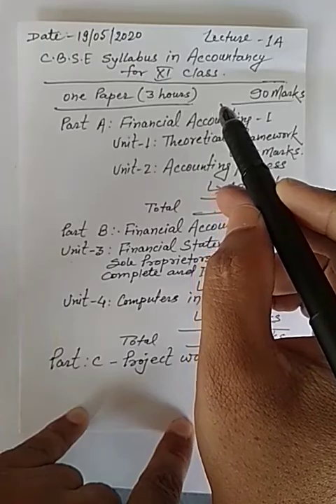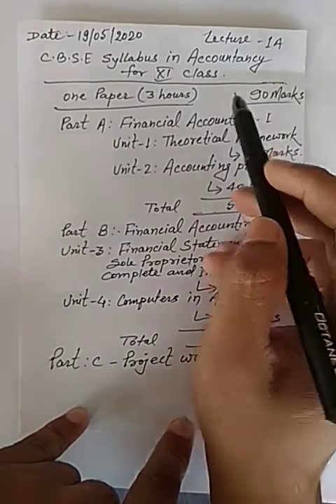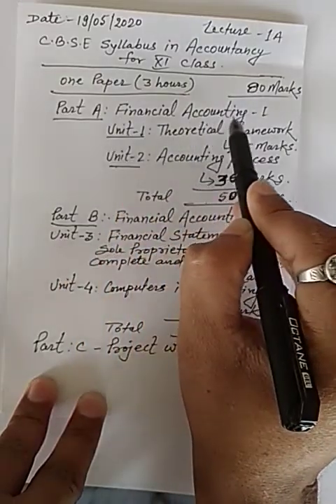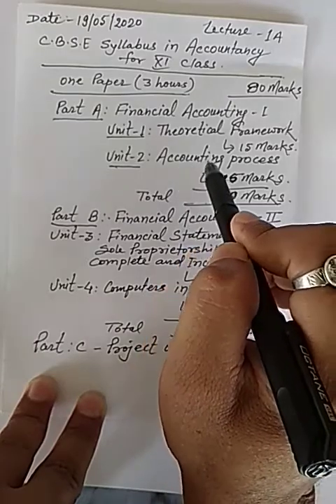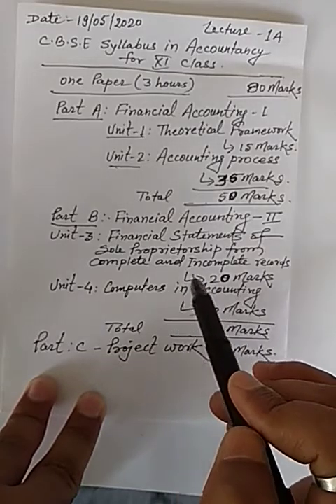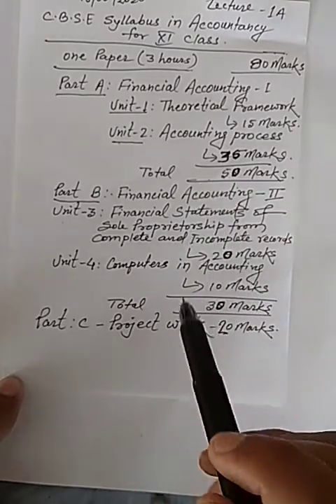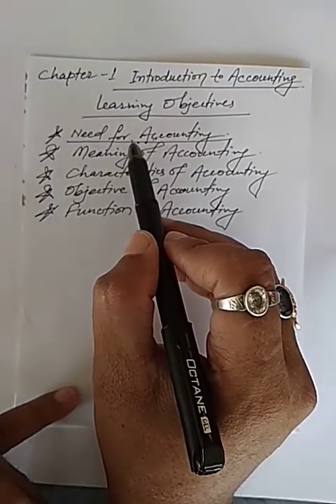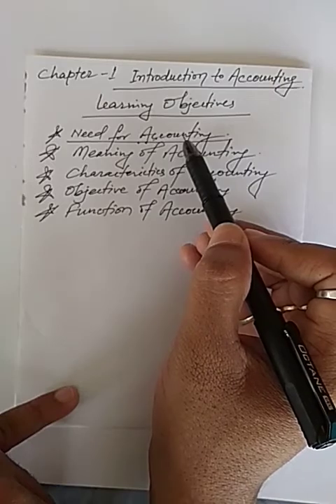Syllabus and introduction of of accountancy for 11th class, lecture 1A,